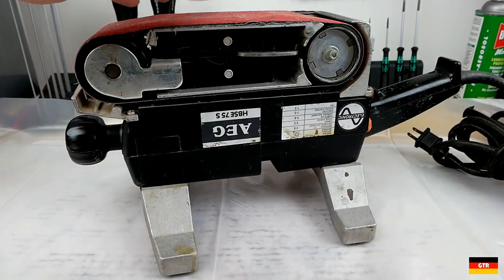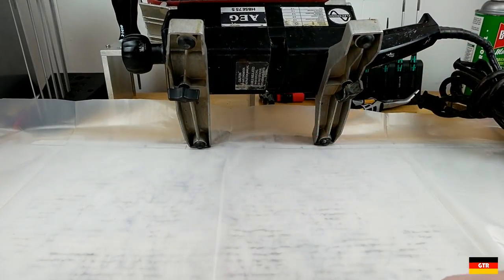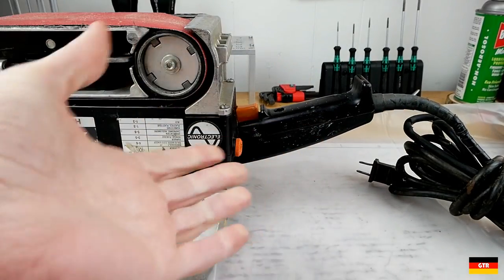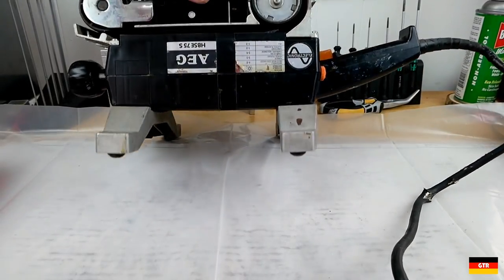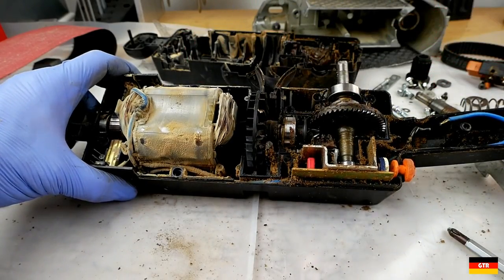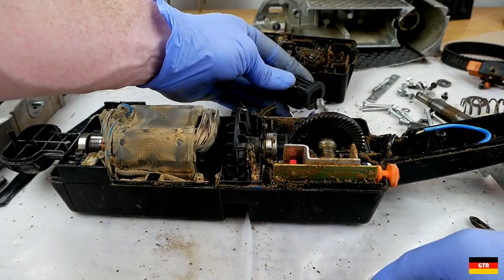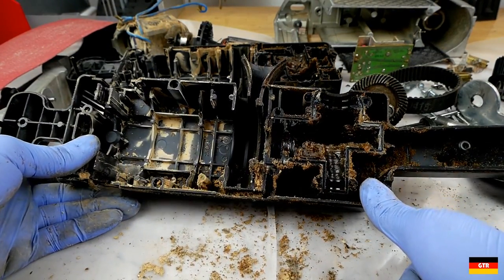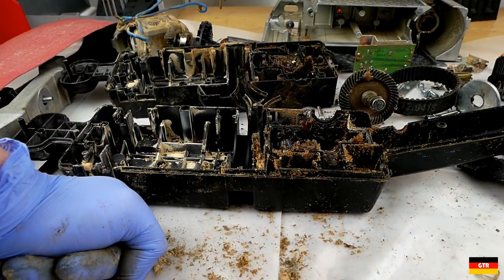AEG HBSE75 Belt Sander Part 1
A new project to get this vintage AEG HBSE75S belt sander up and running again.  Looks like it has a couple of issues that hopefully can be resolved easily.
This sander, cira 1987, is almost identical to the current BS75E Festool model available only in Europe.